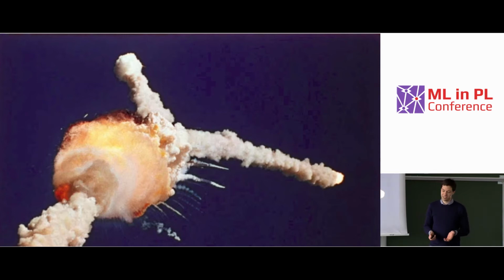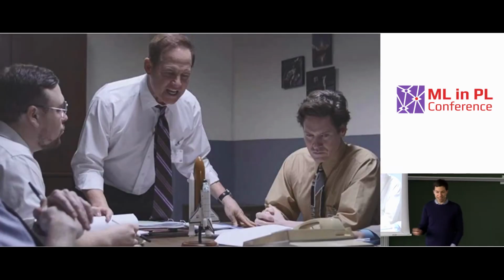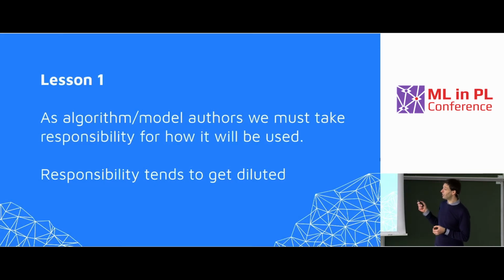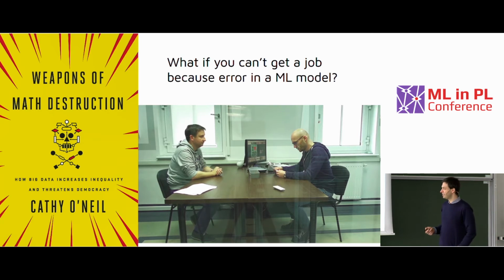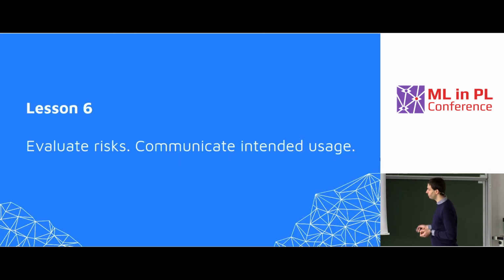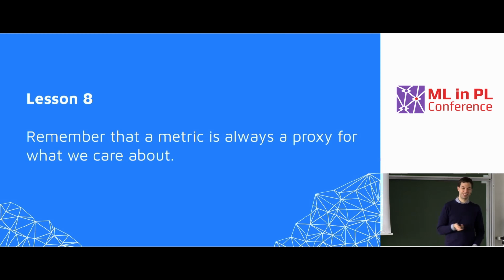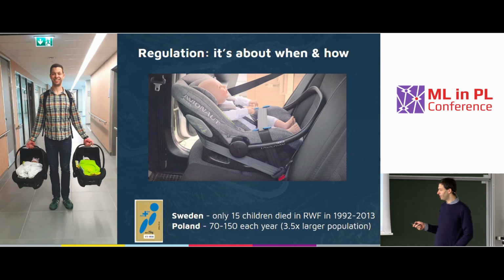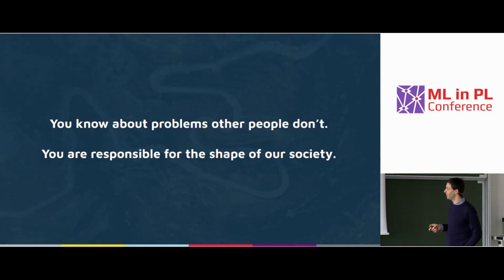Marek Rogala - Beyond accuracy: machine learners' responsibility for the future of our society